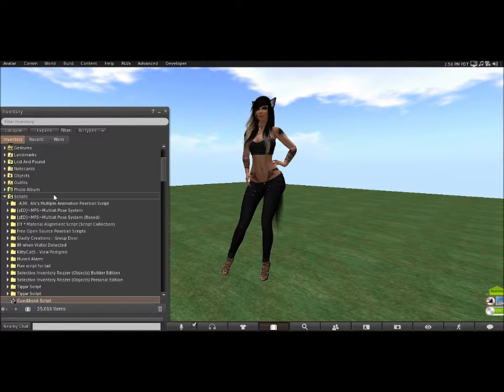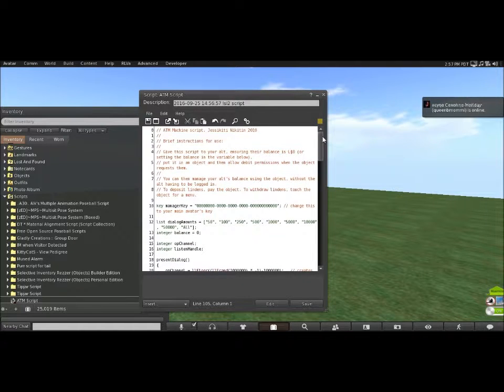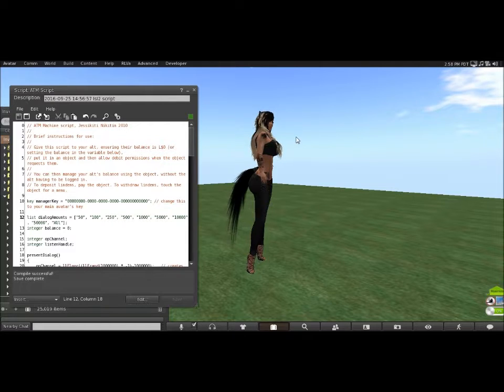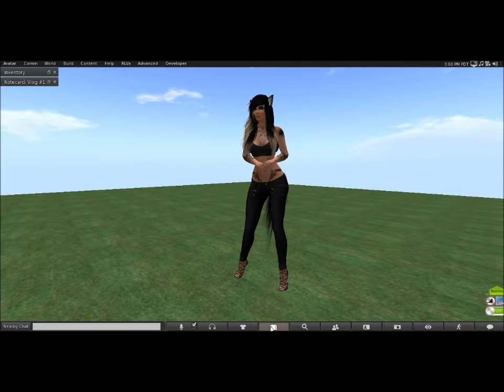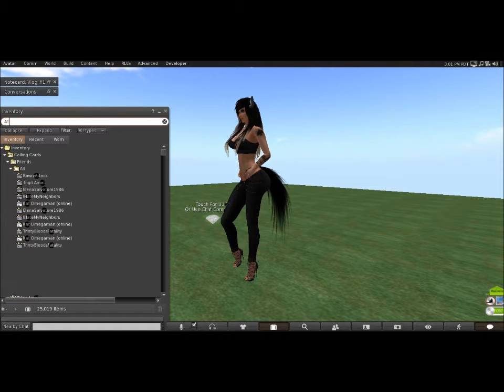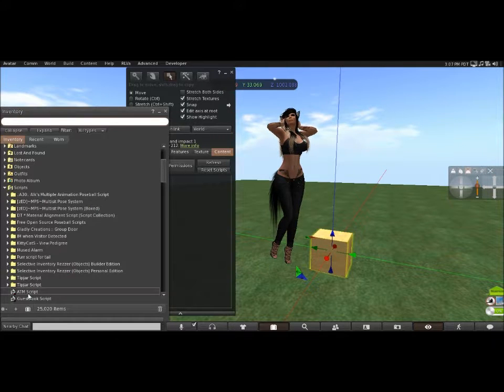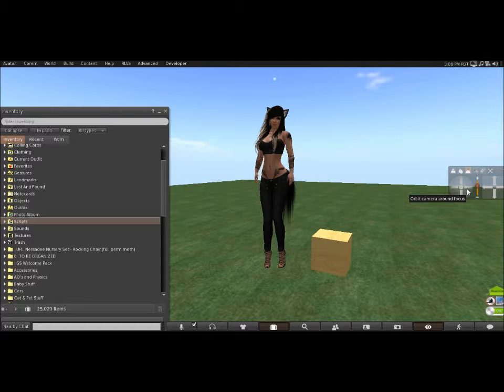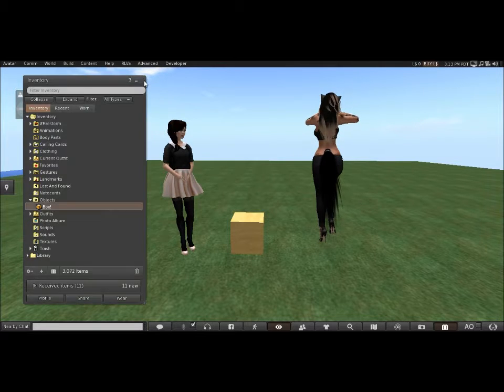Keeping Lindens Safe! {Second Life}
The method I use to keep lindens safe in case of a hacking or account compromise.